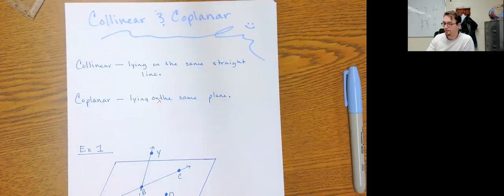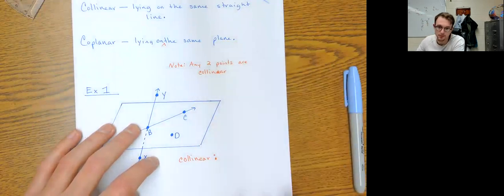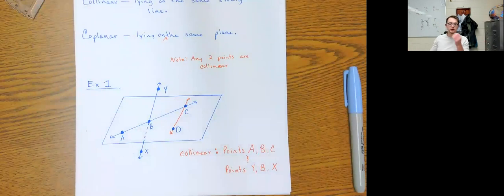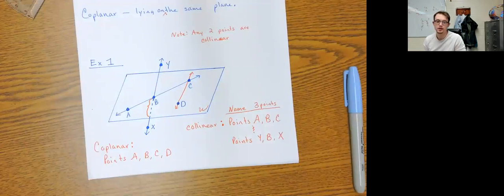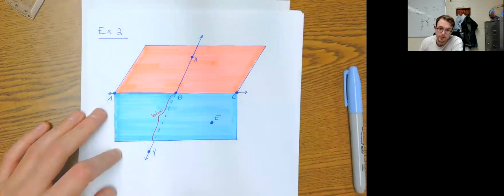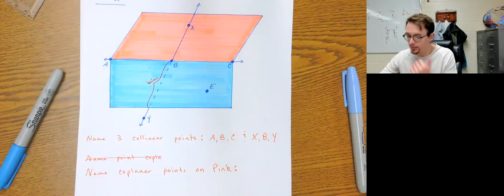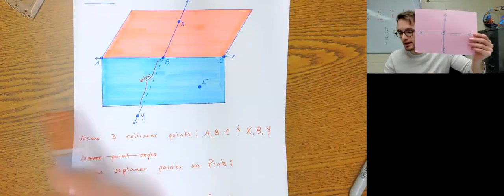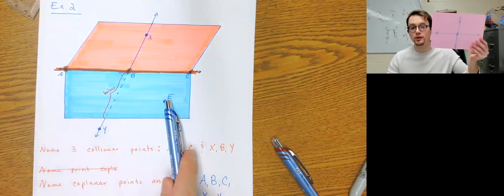Collinear and Coplanar